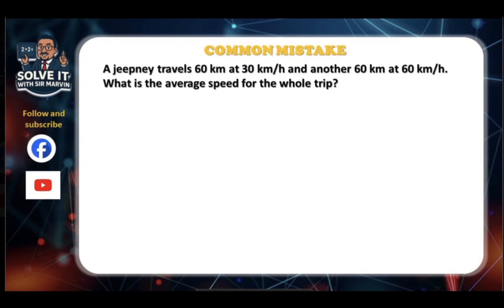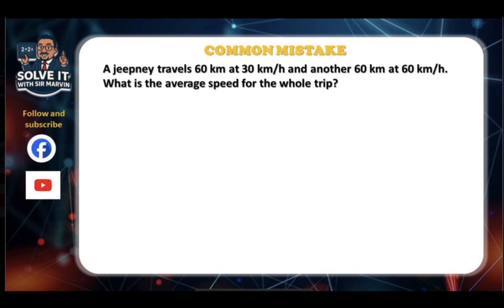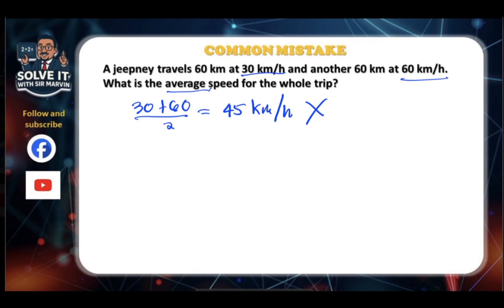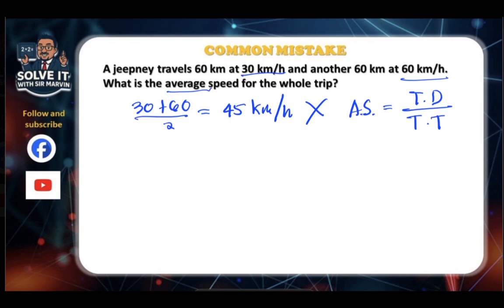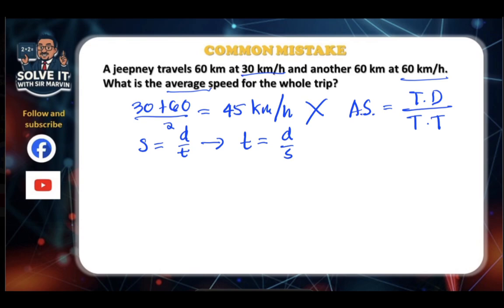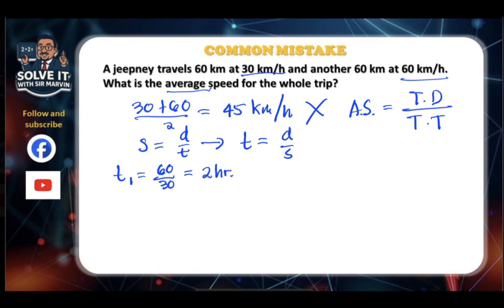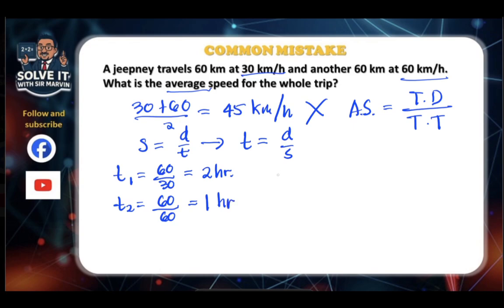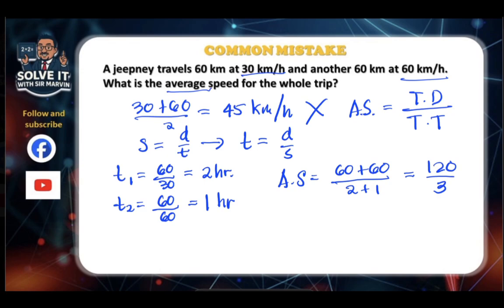Common Mistake in Computing Average Speed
UPCAT loves to trick you with average speed. Here's a video that could help you not fall into that trap.